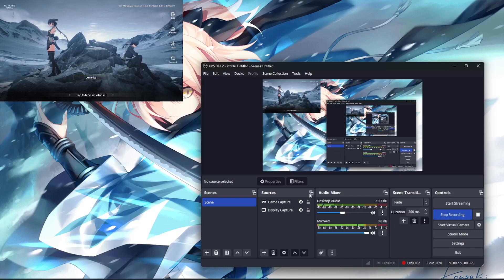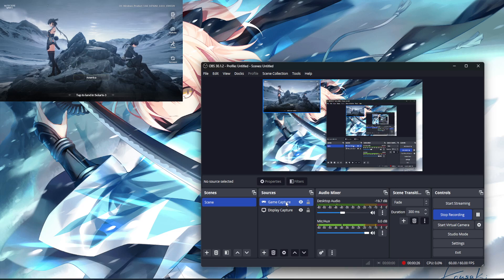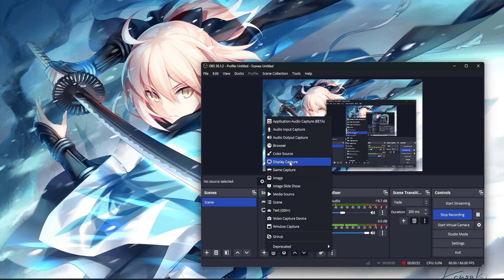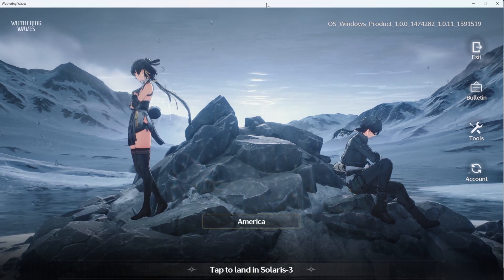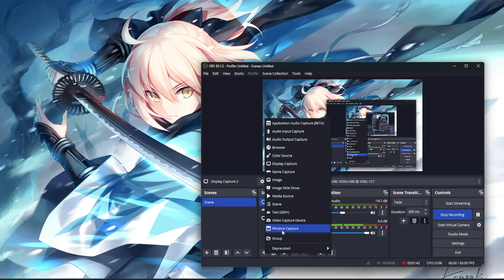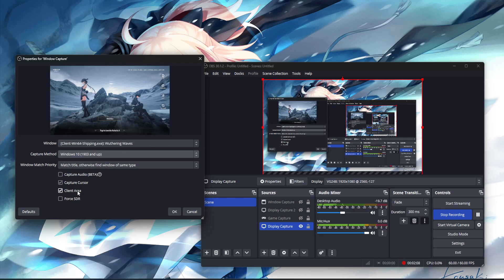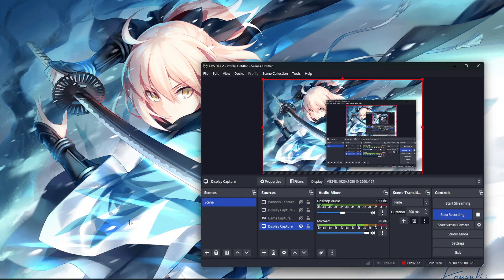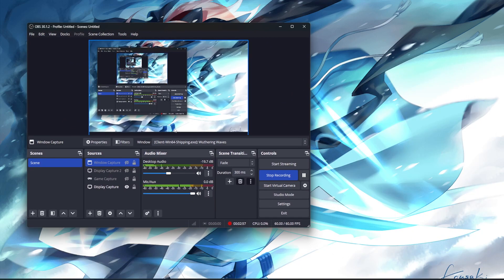How to stream and record Wuthering Waves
How to fix the black screen issue with wuthering waves.